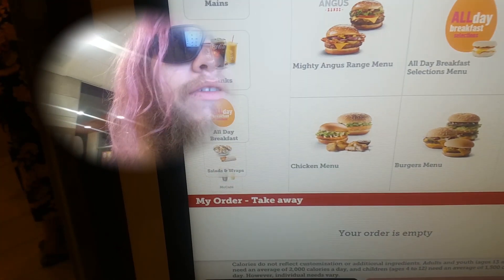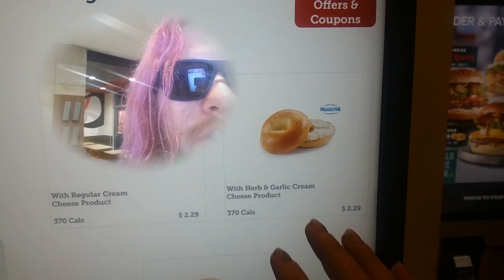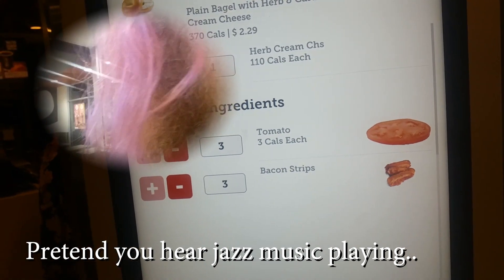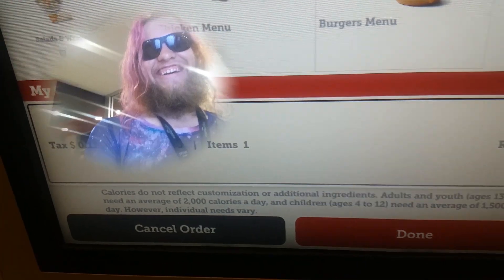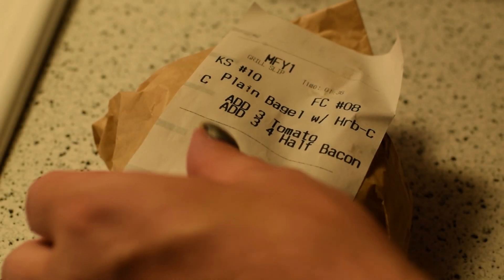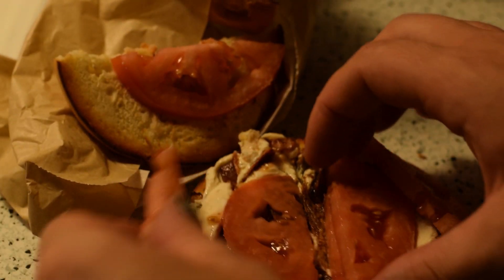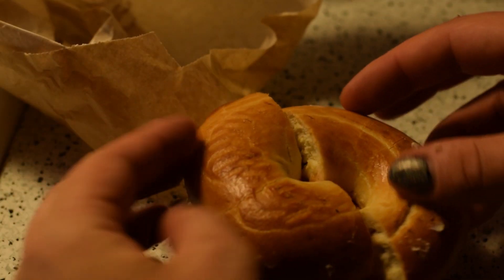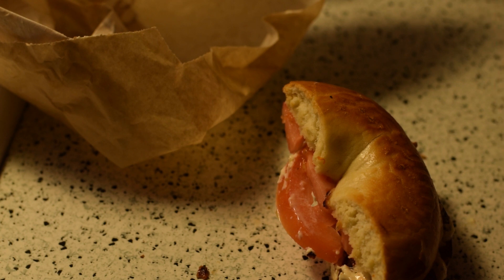FREE BACON (At McDonald's)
Free as in actually free, like, this is some weird computer glitch D: